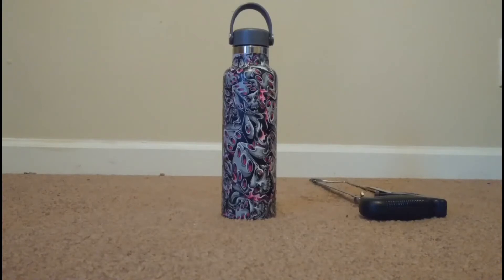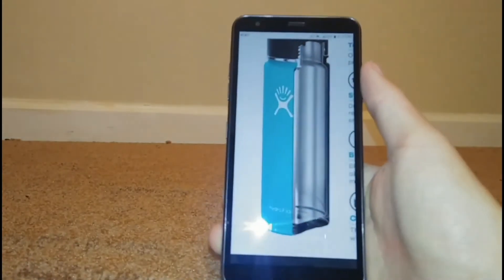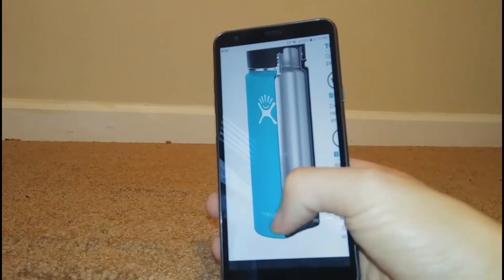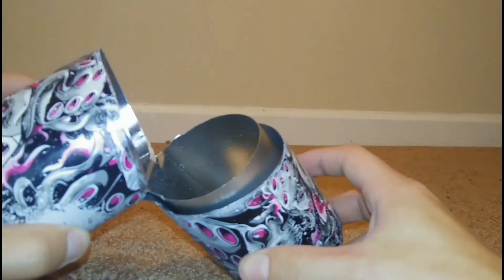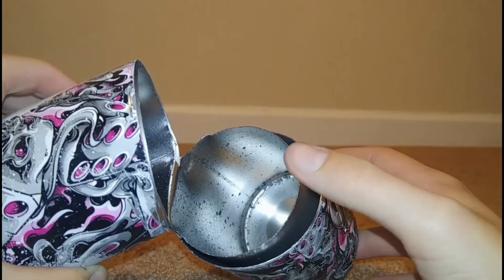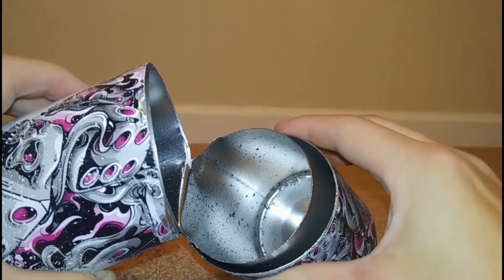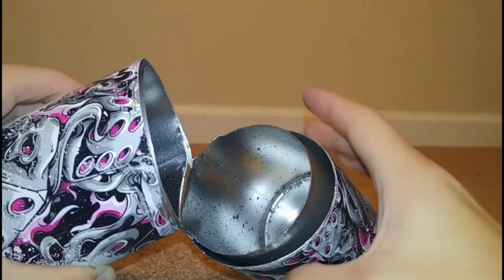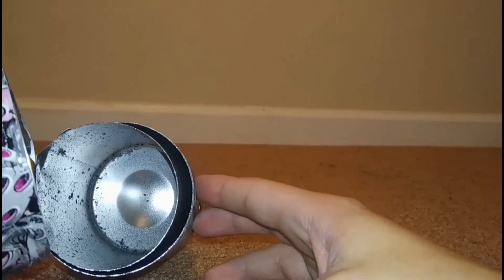What`s Inside A Hydro Flask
I cut open a hydro flask to see how they are made, how thick they are and to make sure what they are calming is the truth.